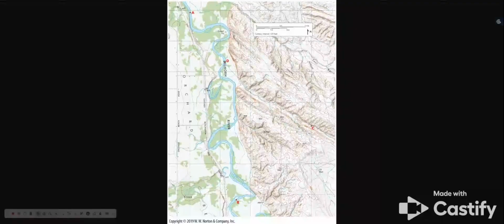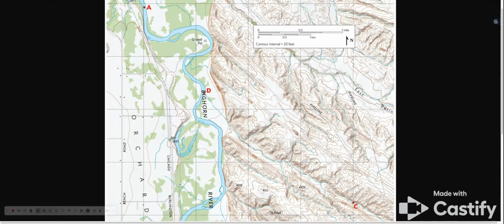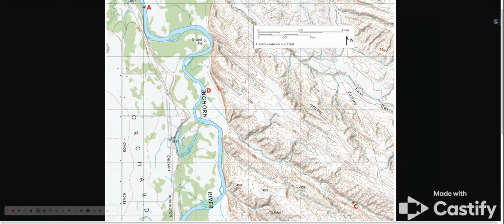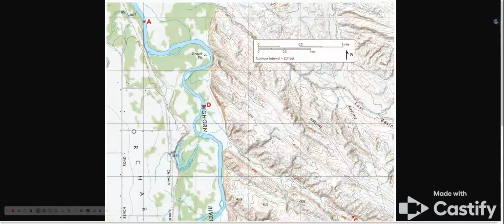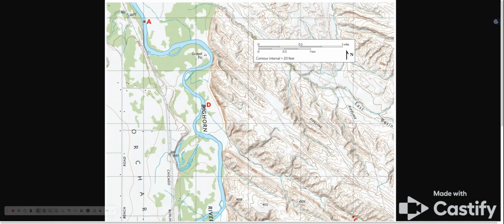Interpreting Contour Lines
A tutorial for reading the elevations of contour lines.